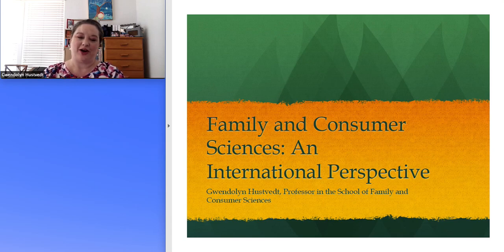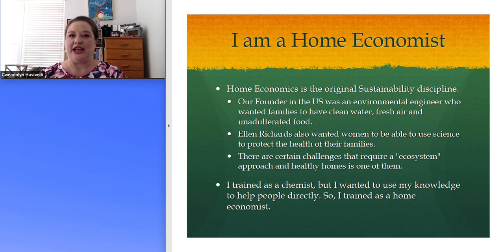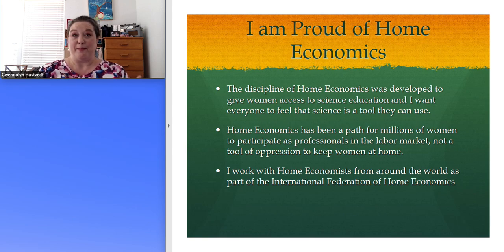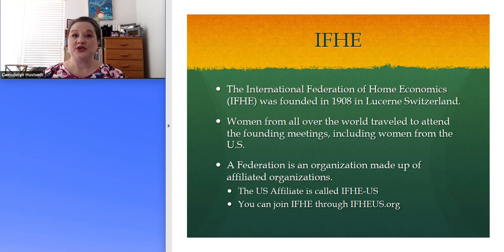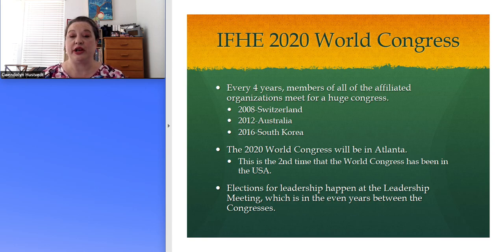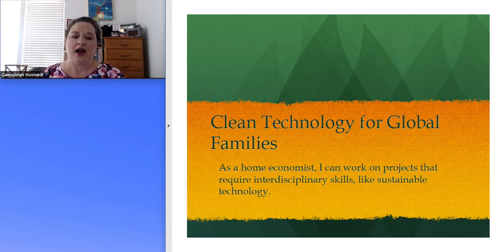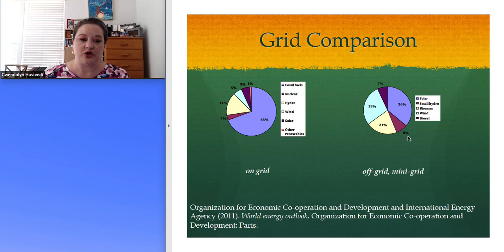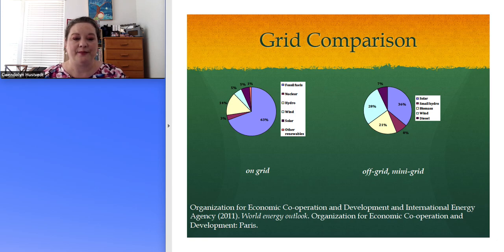Global Home Economics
What does it mean to be a home economist and how do we help produce sustainable quality of life for families around the world?